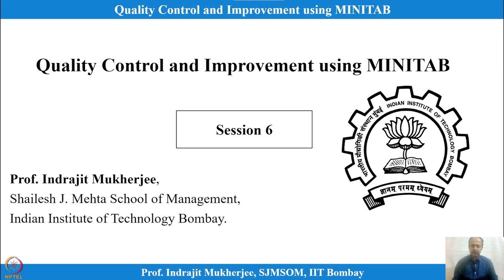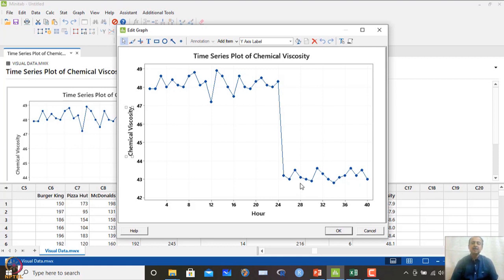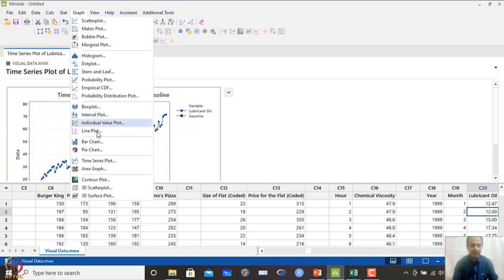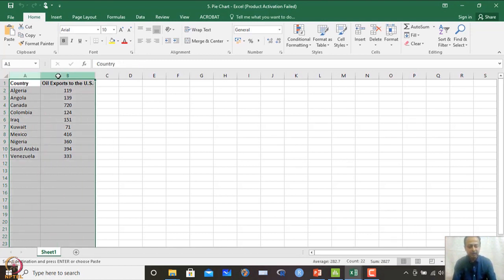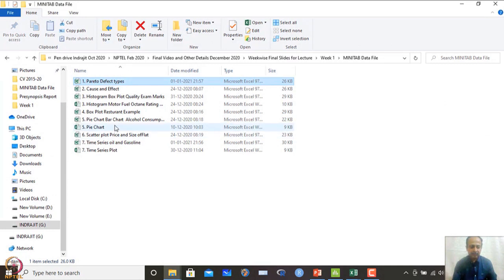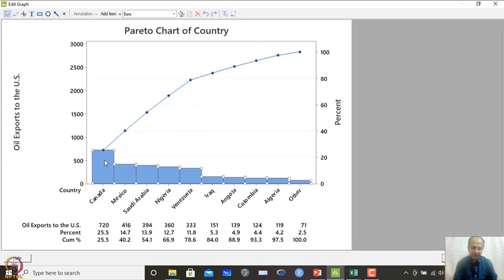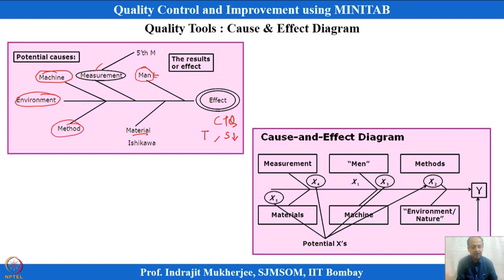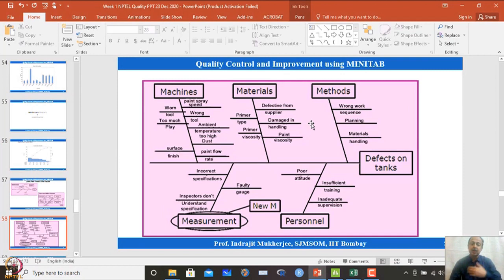Lecture 6: Importance of Pareto Chart and Cause and Effect Diagram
Time Series Plot, Pareto Chart, Pie Chart, Cause and Effect Diagram